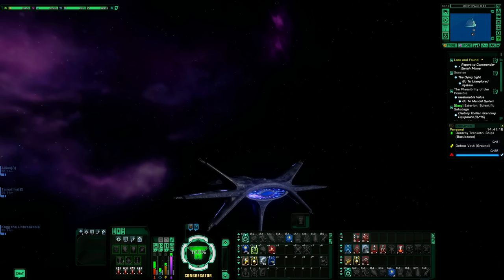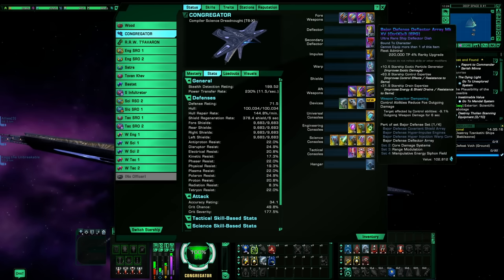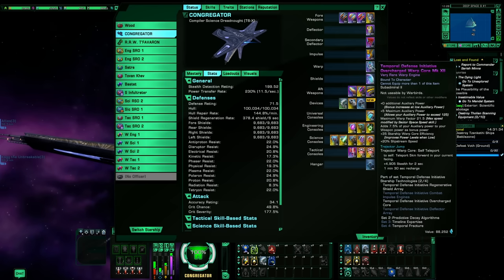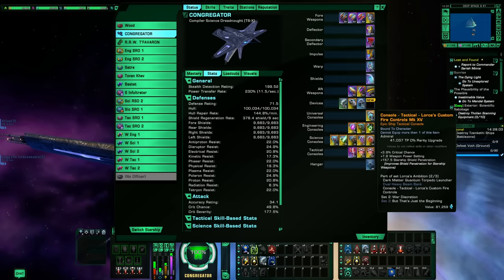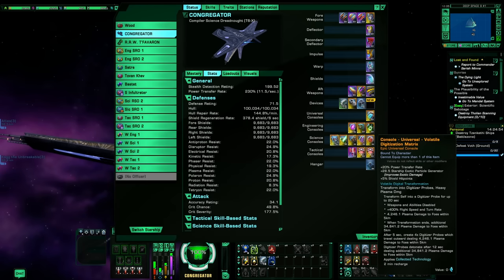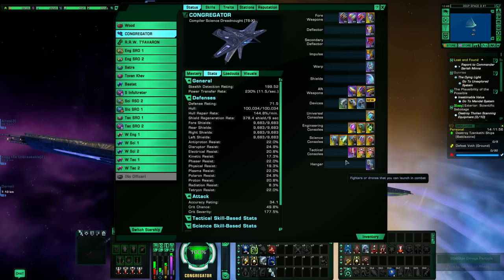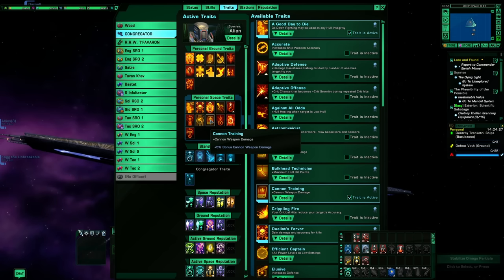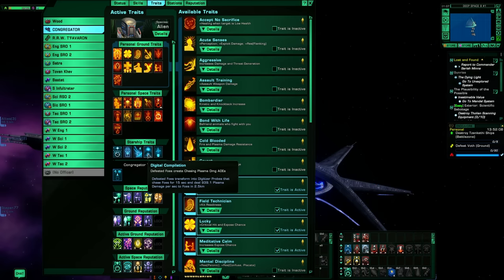Compiler 13th Anniversary Event Ship Budget Build + | Star Trek Online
13th Anniversary Event ship, The Compiler budget build for Star Trek Online.

0:00 Intro
1:38 Compiler Loadout
29:02 Compiler Skill Tree & Spec
29:51 Traits
52:00 Boff Stations
56:32 Duty Officers
59:07 Test Run
1:02:44 Results